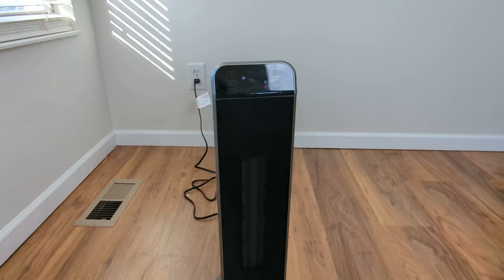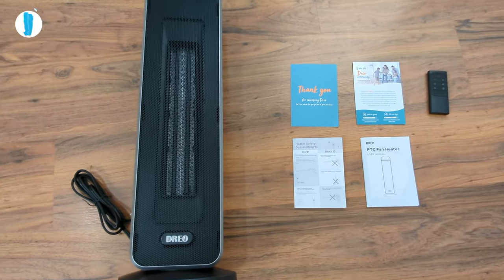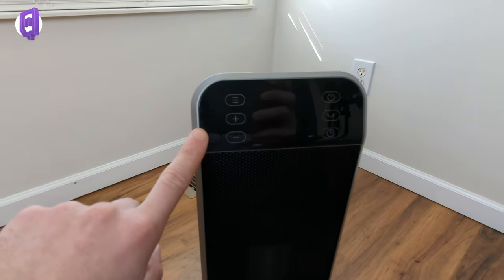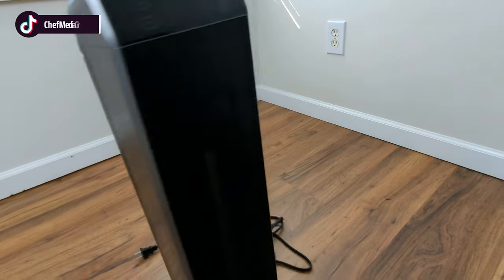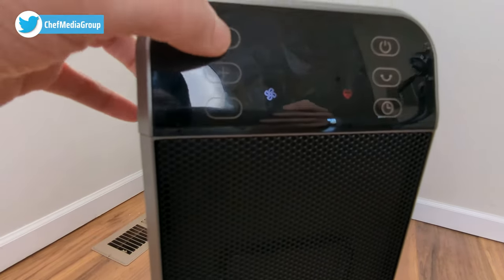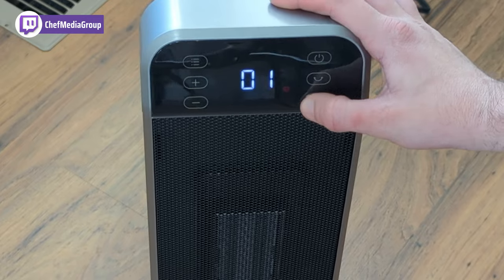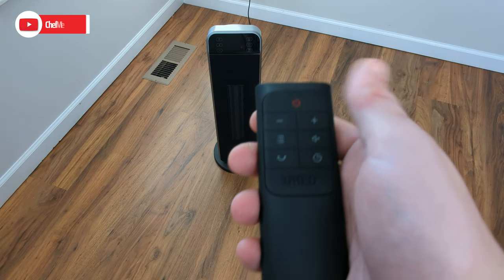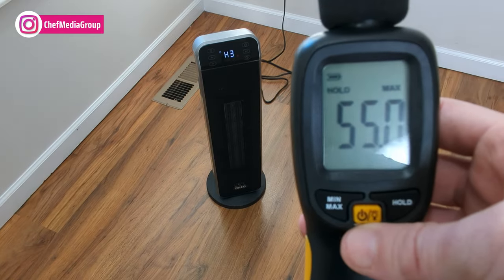Dreo 24 Inch Space Heater Review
Dreo 24 Inch Space Heater
Amazon US
Amazon INTL

Dreo 24" Space Heater, 11ft/s Fast Quiet Heating Portable Electric Heater with Remote, 3 Modes, Overheating & Tip-Over Protection, Oscillating Ceramic Heater for Bedroom, Office, and Indoor Use, Black

00:00 - Intro
00:20 - Contents
00:39 - Close Look
01:14 - Features
02:01 - Remote
02:13 - Test